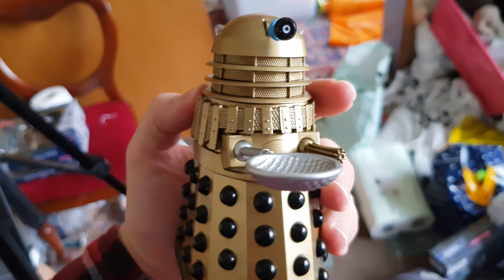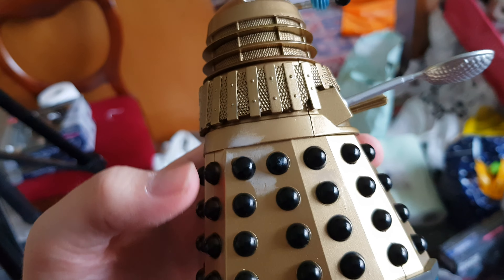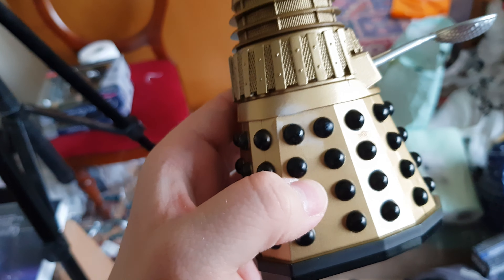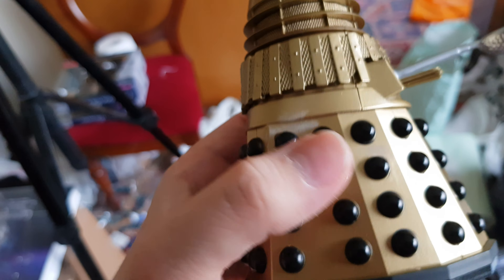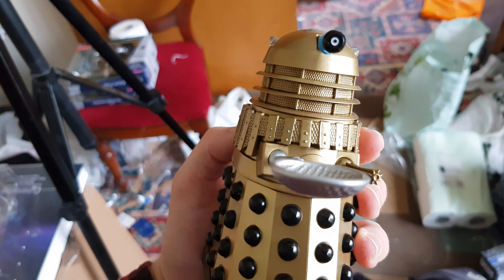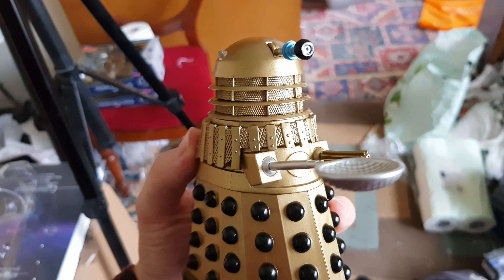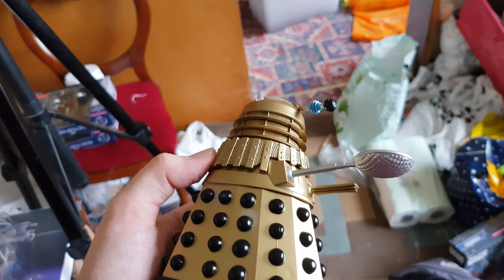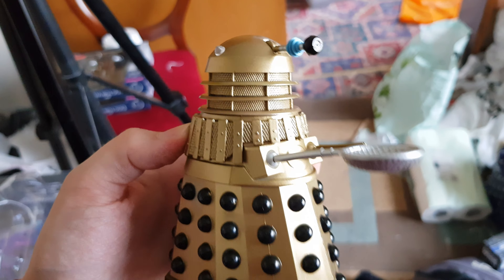White Powdery Substance Found On B&M Dalek